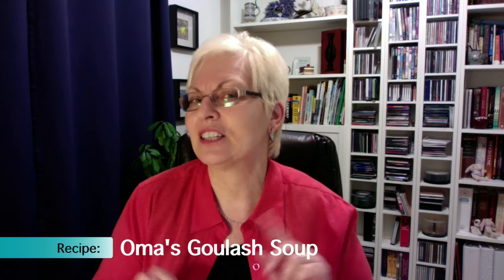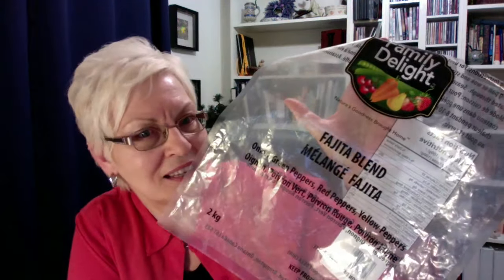Oma Goulash Soup ~ Ask Oma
Looking for a quick and easy hack to make your Goulash Soup easier, quicker, and probably a lot cheaper? Here's what I do ... Recipe
~ Oma Gerhild